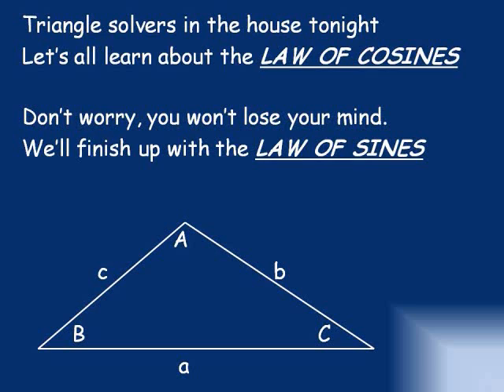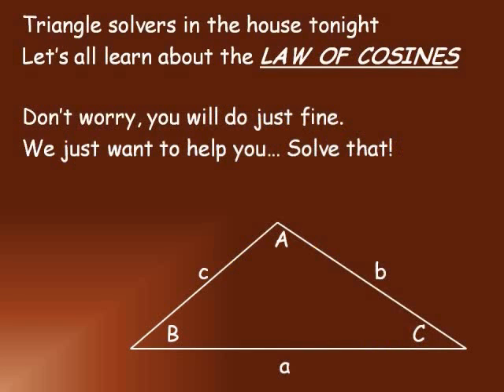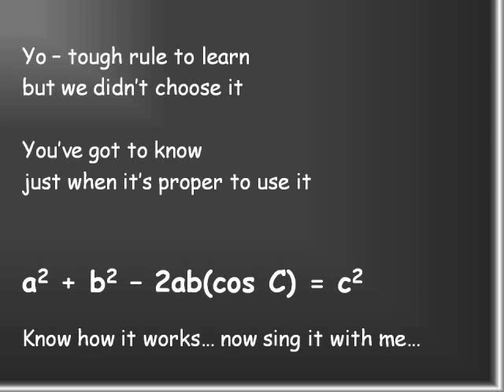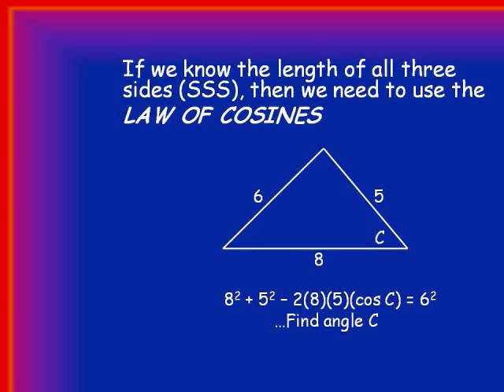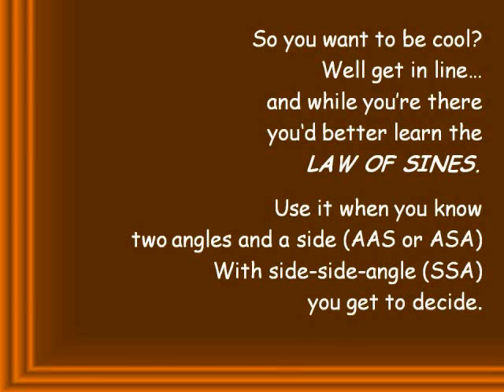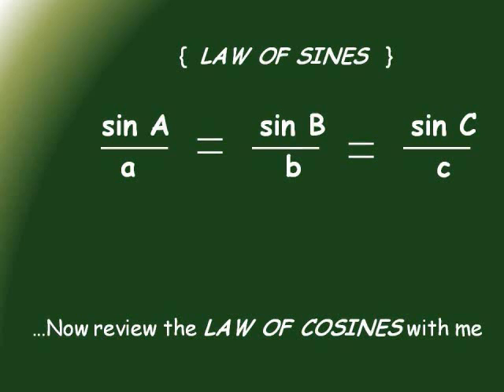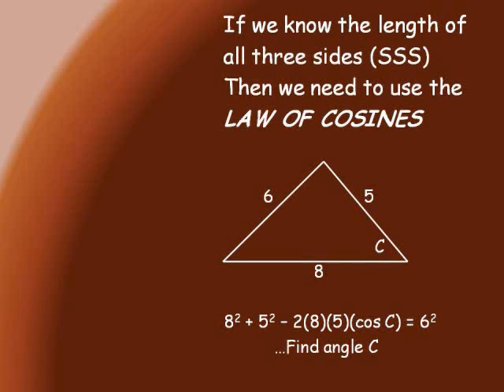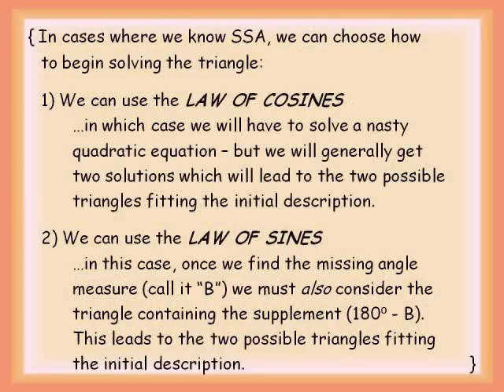Pre Calculus Song: PreCalc Rock Anthem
Learn the Law of Cosines and the Law of Sines.  Learn when it is appropriate to use each of these laws.  Learn how to Solve Triangles.

This silly math song teaches some basics from Trigonometry (generally covered in Pre Calculus).  This song is to the tune of "Party Rock Anthem", by LMFAO.

for math tutorials and more silly math songs.